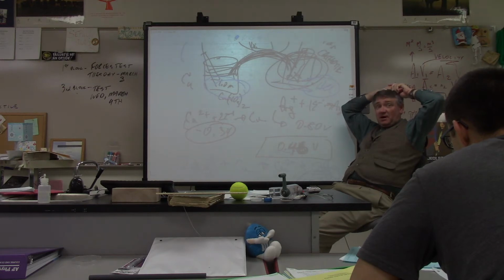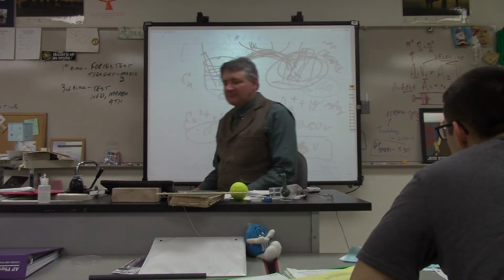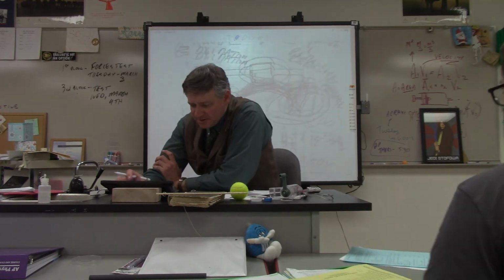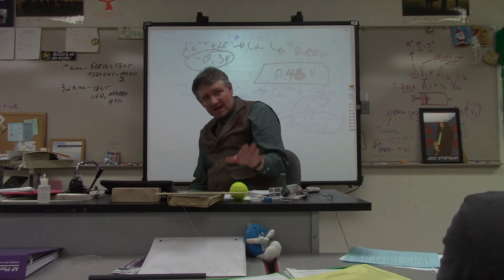AP Chem 3 10 20 2